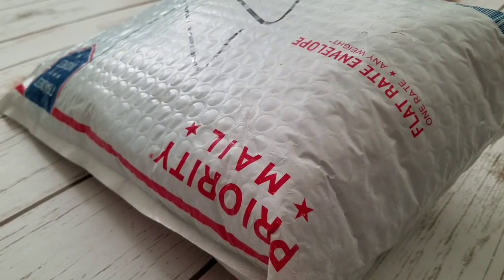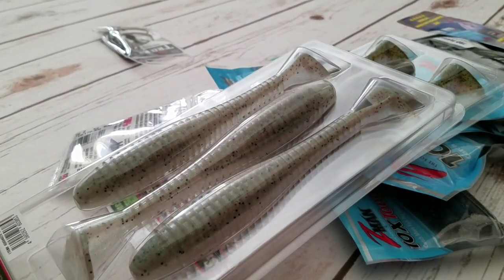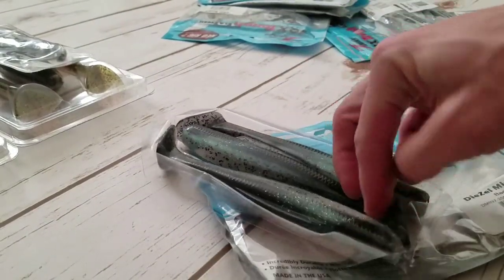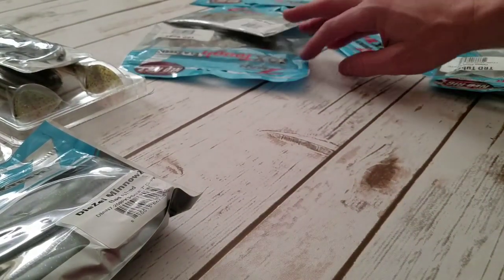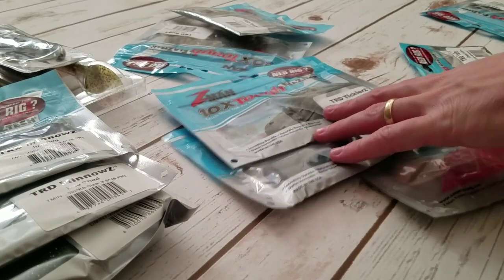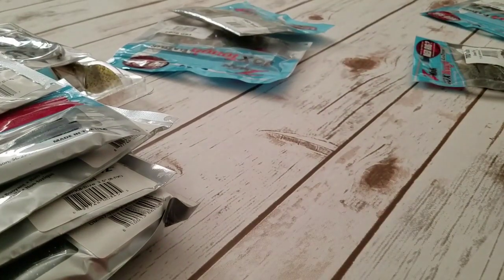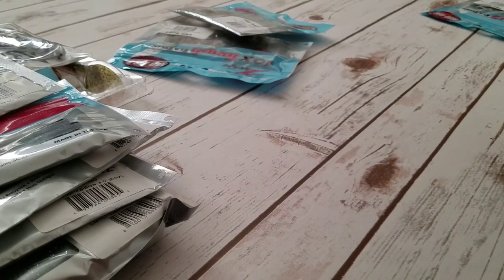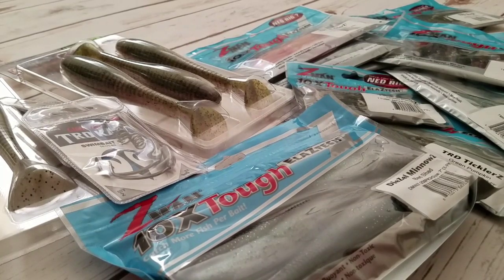Discount Tackle Unboxing - Stocking up on Z-Man Ned Rig Baits and Big Soft Plastic Swimbaits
In today's video I open another box of bass fishing lures from my discounttackle.com. This month I stocked up on some of my favorite Z-Man ned rig and drop shot baits, plus a few large soft plastic swimbaits (1 from Z-Man and 1 from Keitech).

The lures I unbox in today's video are:
-Keitech Swing Impact FAT 6.8 (Ghost Rainbow Trout and Copperfield colors)
-Trokar Swimbait 9/0 (1/2 oz) weedless hooks
-Z-Man Diezel MinnowZ 7" (Bad Shad)
-Z-Man TRD MinnowZ (Bad Shad, Junebug)
-Z-Man TRD TicklerZ (Green Pumpkin, Junebug, Laguna Shrimp)
-Z-Man TRD TubeZ (Green Pumpkin)
-Z-Man TRD BugZ (Green Pumpkin, Hot Craw, Black & Blue)

These videos from Discount Tackle will continue on a monthly basis, but you'll see a lot more content from this channel moving forward (seasonal best bait videos, rigging tips and tricks, and occasional fish catching adventures).

I appreciate you watching, and I especially appreciate all your thoughts and prayers about my back healing! I just got back from a ski trip to Canada and am almost completely healed now!

If you like saving money on fishing tackle, I strongly suggest you check out to see if they have what you're looking for next time you're shopping online.